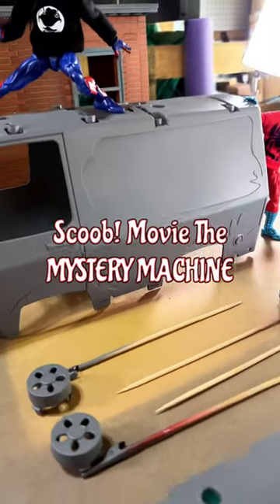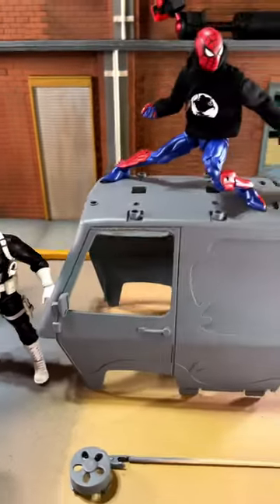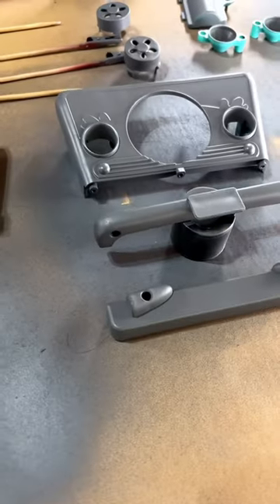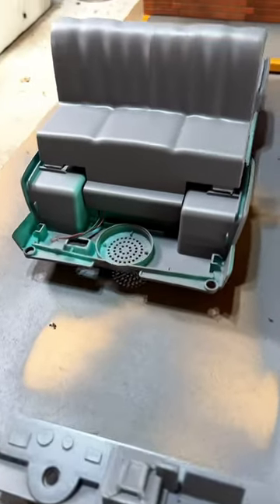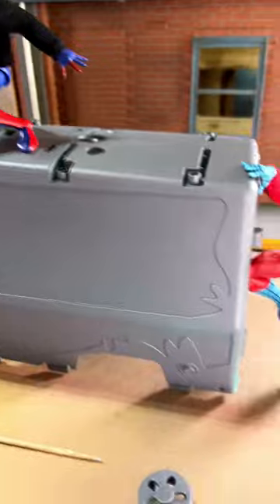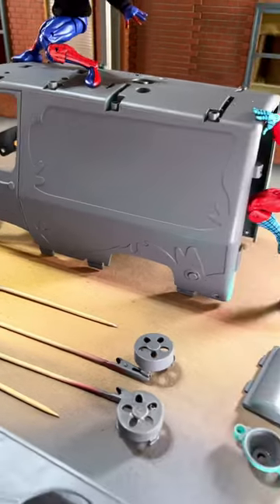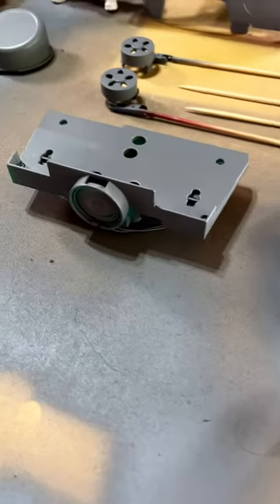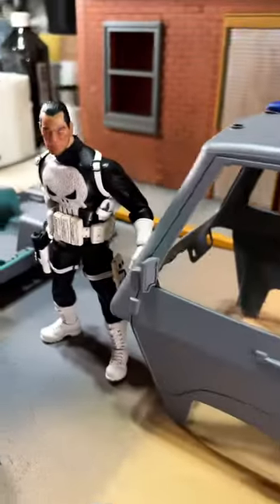Marvel Legends Battle Wagon or Taco Truck? Spider Crew on patrol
I love making dioramas and battle scenes for Marvel Legends, McFarlane Toys, Hot Toys and more

After working at a new job for military veteran programming since March 2020, I have tried to make sure that all the fans are up to date on my collection and customs.

Socials for all my creations